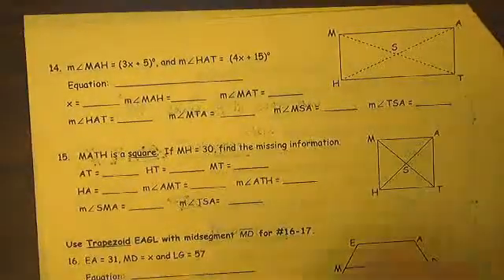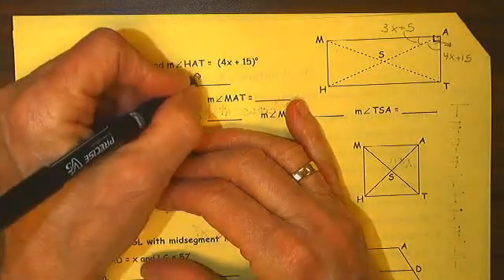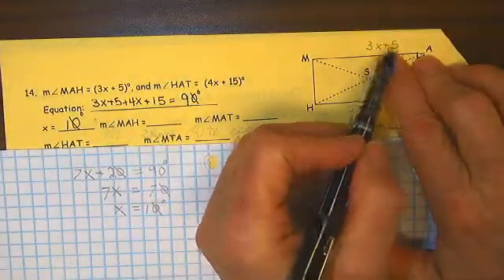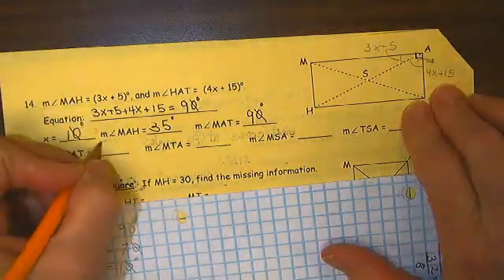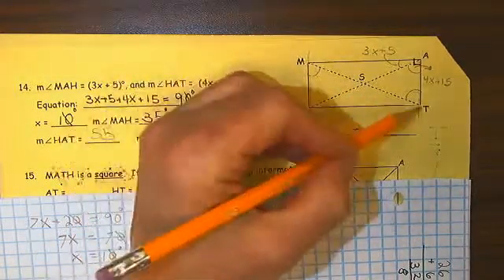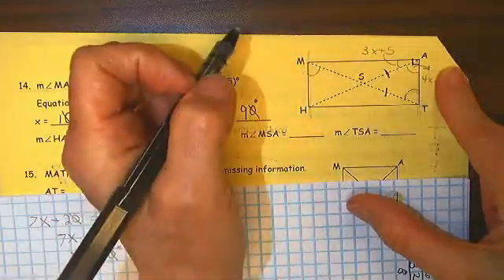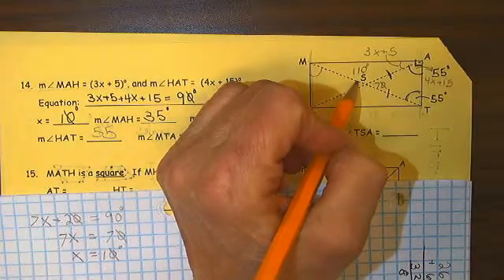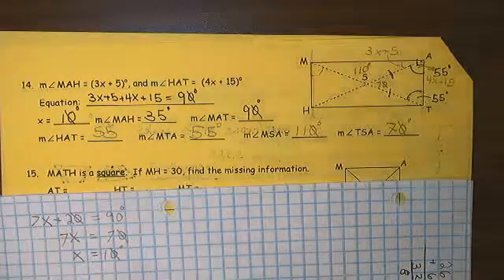Geometry Quadrilaterals Review Rectangle Problems 13 & 14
Given a rectangle, use the given algebraic expressions to calculate the angles formed by its diagonals.